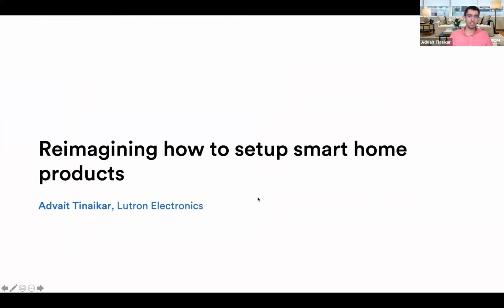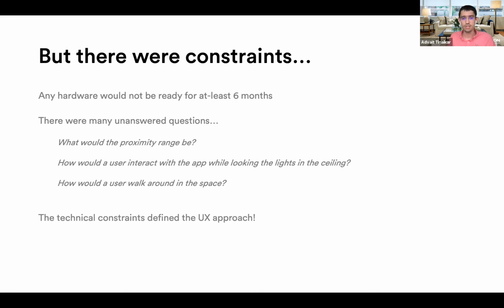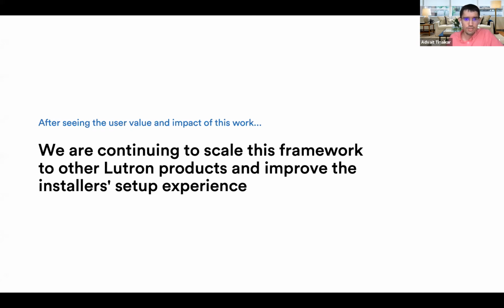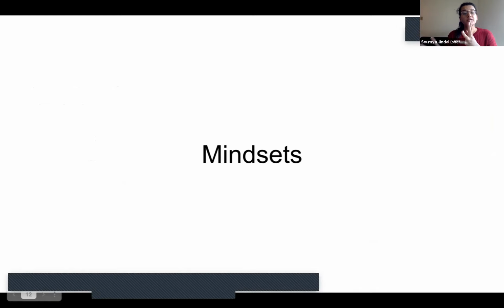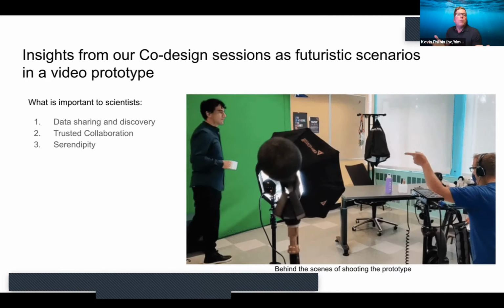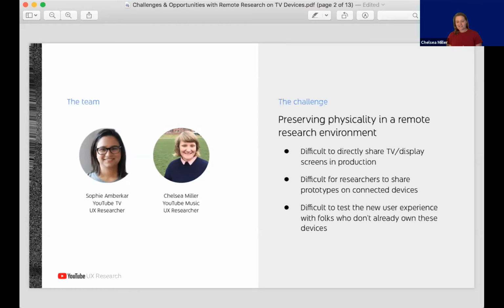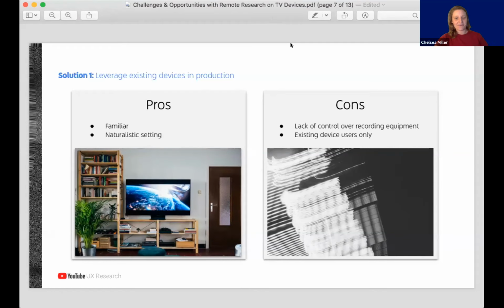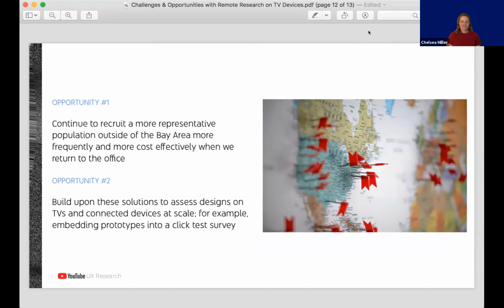2021 UX Show and Tell – PhillyCHI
Join us for another chapter of our annual UX Show and Tell event! Join your fellow members of the UX Community here in Philadelphia, along with the global community we’ve built during this past year and a half of virtual events, to hear about recent UX trials and triumphs.

This year's talks include:

REIMAGINING HOW TO SET UP SMART HOME PRODUCTS
Advait Tinaikar
13:53 ← Jump to presentation

WHERE'S PETUNIA? : VISUALIZING SERENDIPITY IN COLLABORATION
Soumya Jindal
Antonio Aranda Eggermont
Kevin Philbin
31:38 ← Jump to presentation

CHALLENGES & OPPORTUNITIES WITH REMOTE RESEARCH ON TV DEVICES
Chelsea Miller
48:50 ← Jump to presentation

PHILLYCHI 2021 Board:
• Ben Swofford, Chair
• Remi Gurak, Vice-Chair
• Benjamin Dolly, Treasurer
• Raeesha Altaf, Secretary

PhillyCHI connects the local UX community by organizing monthly educational and networking events. We welcome anyone interested in UX to attend an event, share their knowledge, and engage with other professionals, students, and enthusiasts.